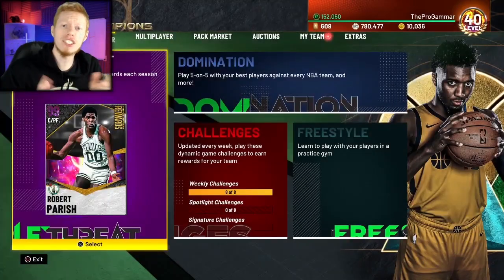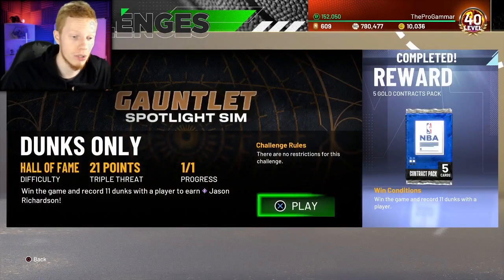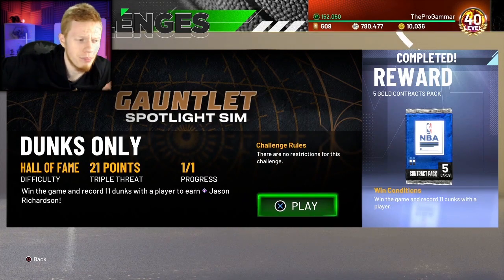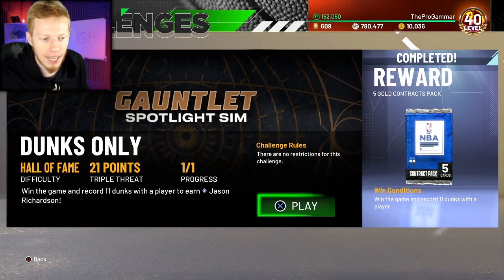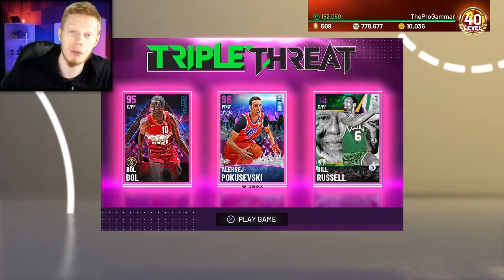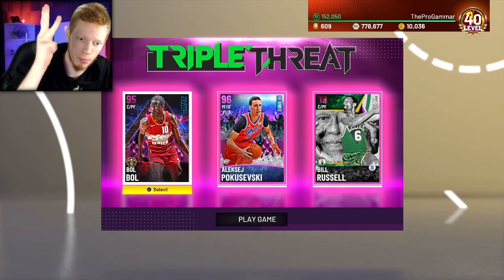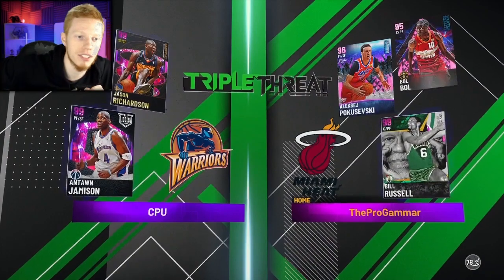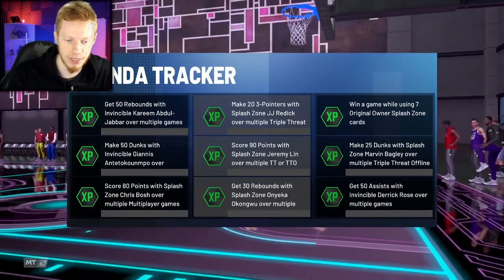How To Beat NBA 2K21 Gauntlet Spotlight Sim Jason Richardson Challenge | Current Gen Tutorial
Hey what’s going on guys, it’s your boy, ProGammar here and in today’s video we've got a quick tutorial on how to beat the Jason Richardson 11 Dunks challenge in the newly released NBA 2K21 MyTeam Gauntlet Spotlight Sim Challenges. I hope this tutorial helps and leave any tips and suggestions for other challenges in the comments section down below

The Channel's Intro Was Made By Streamer, YouTuber and Community Moderator Universe Archiblade.